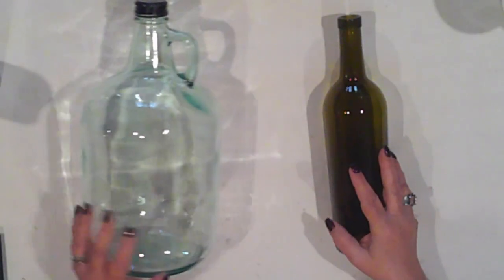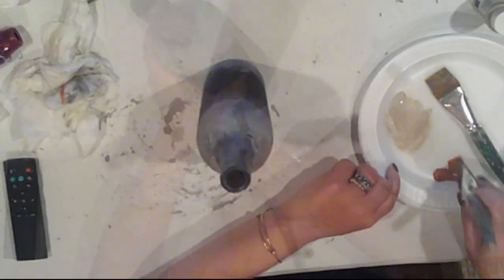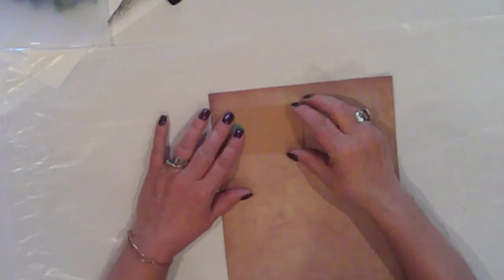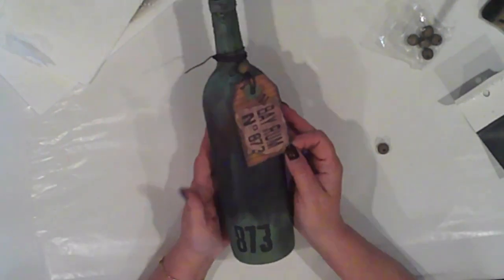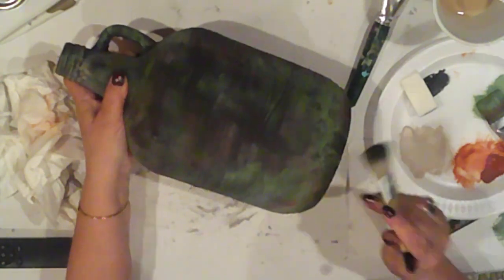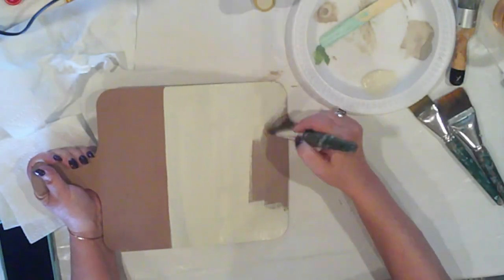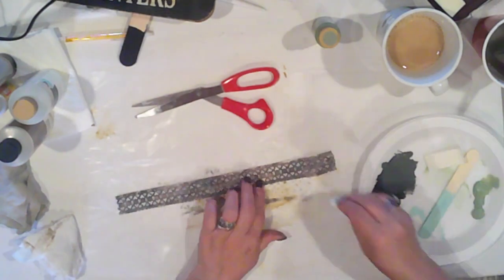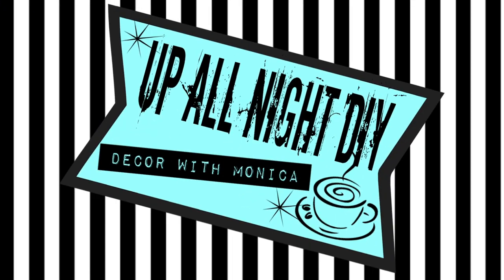Easy Wine Bottle Decor DIY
Finally, after a very long time, I transformed 2 random bottles into an aged vessels diy!  I've also turned a $1.29 DT hanging sign into a vintage style boutique sign!  These projects, were very easy & affordable!  Anyone can easily turn any random bottle, vase or jar into an eye catching piece of home decor!

I want to thank the incomparable Indie Annie Jones @IndieAnnieJones1 for joining me in a "Craft Our Stash" collaboration!  It's always a blast & an honor to team up with my amazingly talented friend!

I got a sneak peek at Annie's beautiful projects!  You are going to love them!  She is the queen of shabby chic!  Be sure to head on over to her channel (linked below) and show some love & wish her a Happy Birthday!

Always so grateful & appreciative of your support & kindness!  You all rock!

Cheers to another trip around the sun, @IndieAnnieJones1

SUPPLIES:

DIY 1 - BAY RUM BOTTLE

* Empty & clean wine bottle
* Black spray paint
* Joint compound or drywall spackle
* PAINTS:
   Ceramcoat: Sand Dune
   Americana: Burnt Sienna
   Folk Art: Aloe
* Jolie Black Finishing Wax
* Tea/Coffee stained or vintage style stationary for tag
* Cardstock Tag
* Tim Holtz Vintage Photograph Distressing Ink
* Black Stamping Ink
* Black hemp cording
* Bead

DIY 2 - JUG

* Empty & clean jug
* Black spray paint
* PAINTS:
   Ceramcoat: Sand Dune
   Americana: Burnt Sienna
   Folk Art: Aloe
* Scrap linen ribbon or fabric piece
* Compass mold (not sure where mine came from, but I'm sure
    Amazon has them)
* Model Magic Clay
* 3in1 Glue

DIY 3 - PAINTERS STUDIO SIGN

* DT Cutting Board Hanging Sign
* PAINTS:
   Ceramcoat: Black, Charcoal, Hippo Grey
   Americana: Bleached Sand
   Folk Art: Aloe, Seaside Villa Chalk Paint
* JoSonja Gel Stain in Fruitwood
* Vinyl lettering
* Metal Ribbon (DT carries it)
* Hemp Cording in Black & Brown
* Beads
* E6000
* Hot Glue

Travel Mugs, etc.